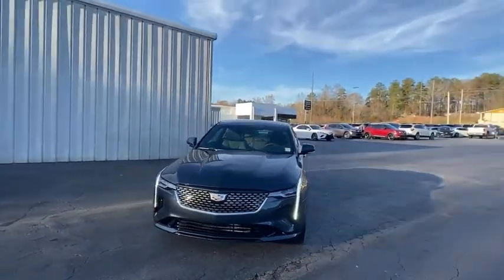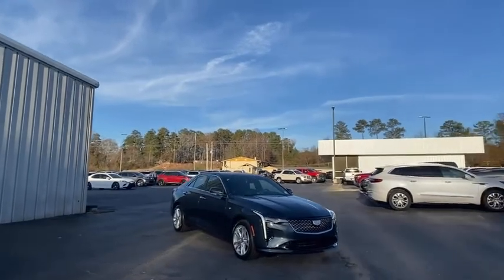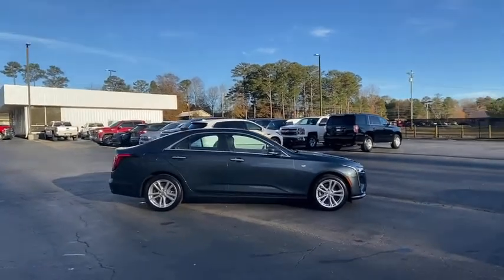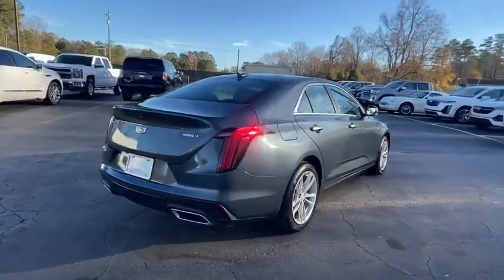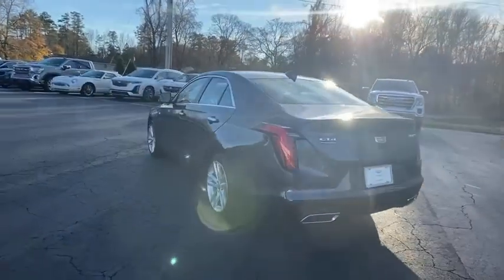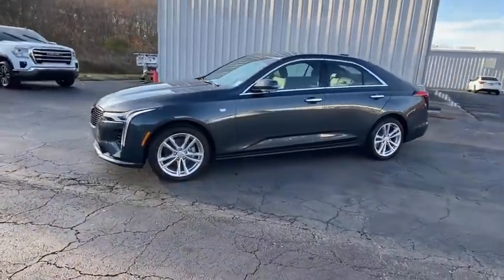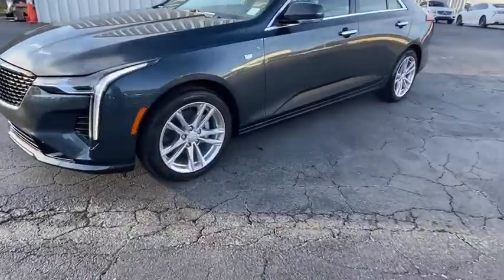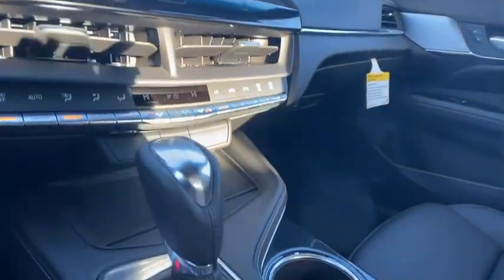2021 Cadillac CT4 Carrollton, Franklin, Atlanta, Marietta, Newnan, GA MC197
Shadow Metallic New 2021 Cadillac CT4 available in Carrollton, Georgia at John Thornton Cadillac Buick GMC. Servicing the Franklin, Atlanta, Marietta, Newnan, GA.